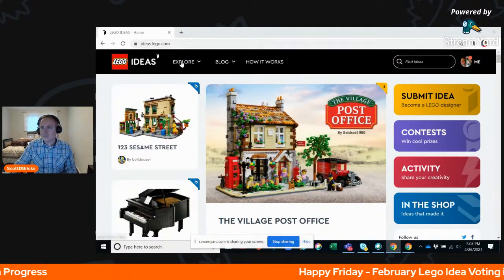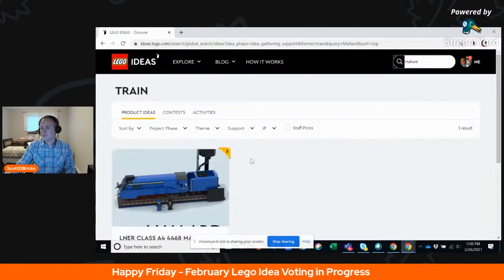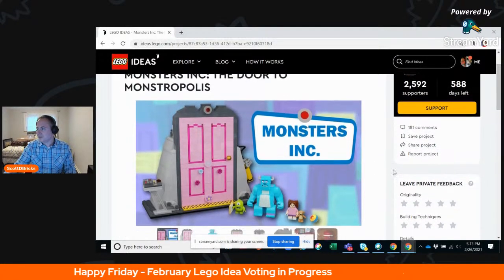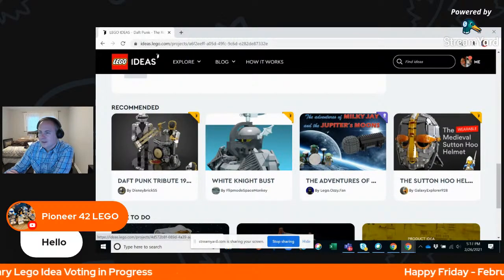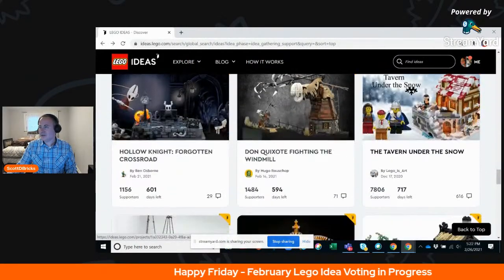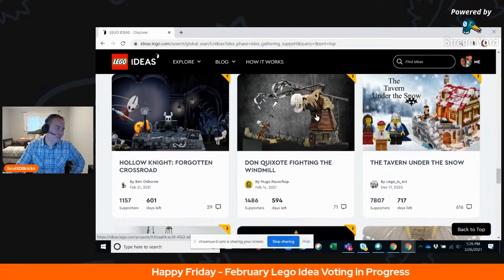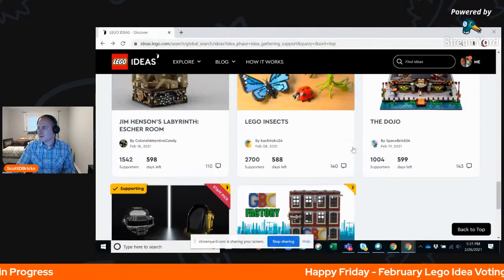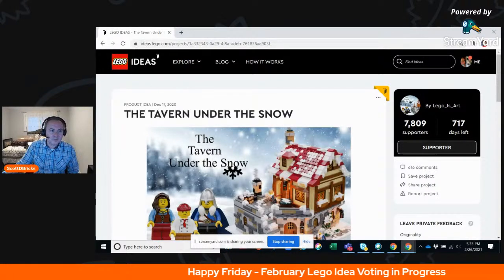February Lego Ideas Community Stream! Supporting a few Lego Ideas and a few other announcements!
Happy Friday, kicking up a last minute stream to pick some awesome LegoIdeas submissions live. Join me and interact live.